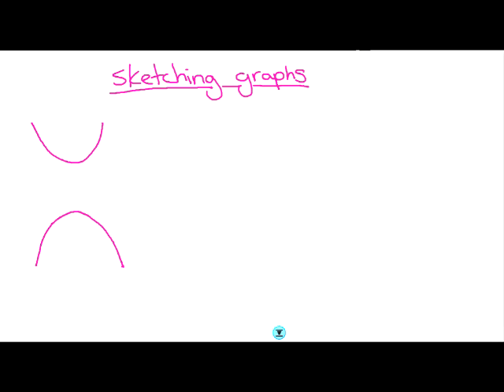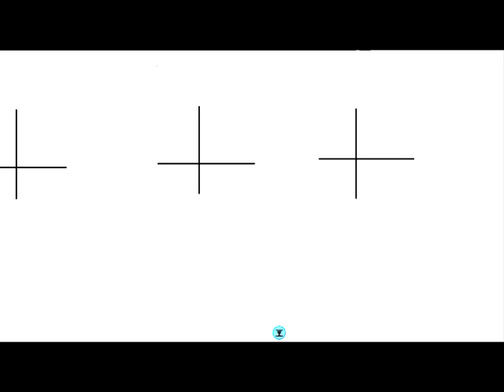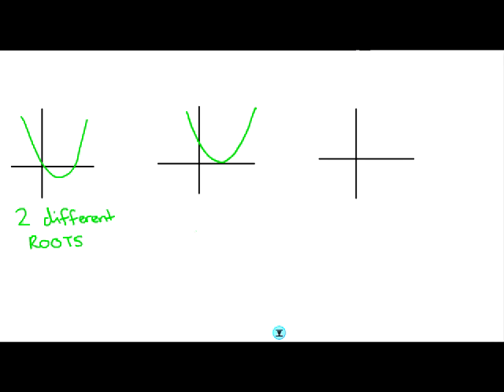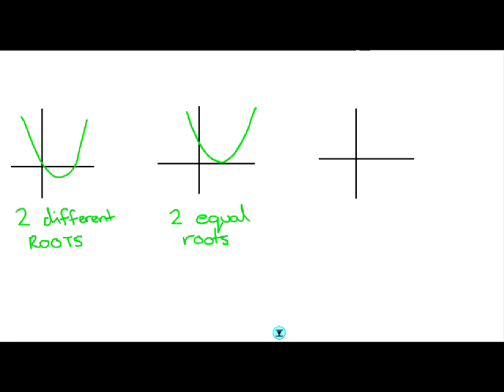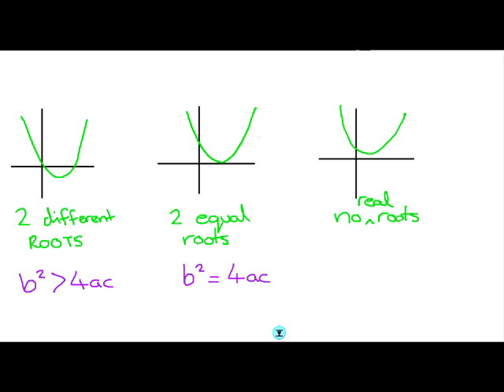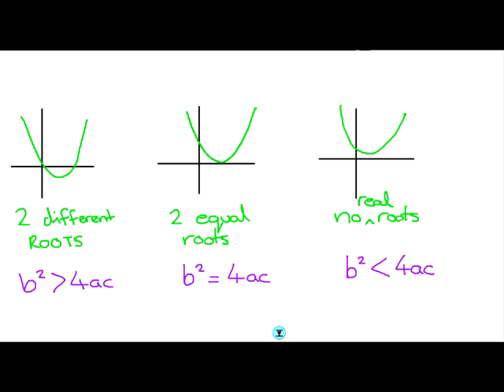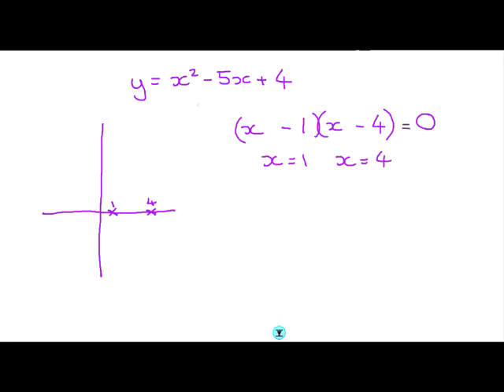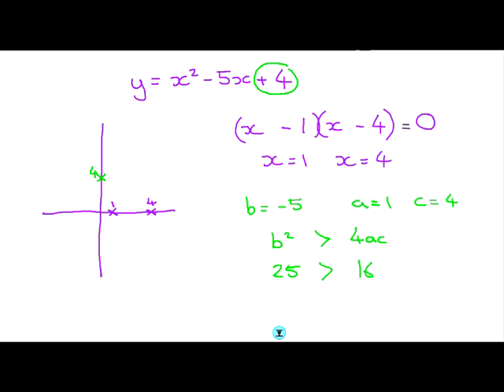c1 sketching quadratics 1